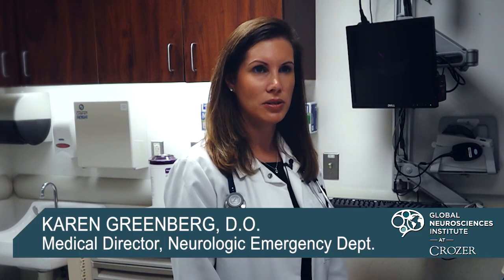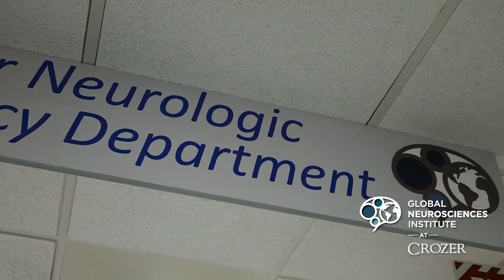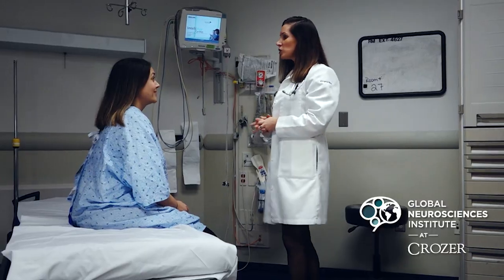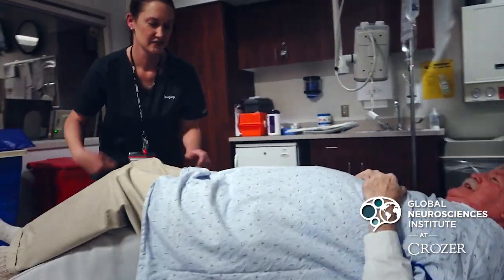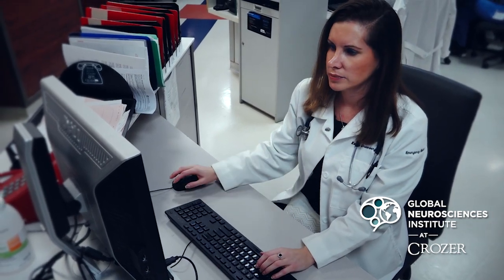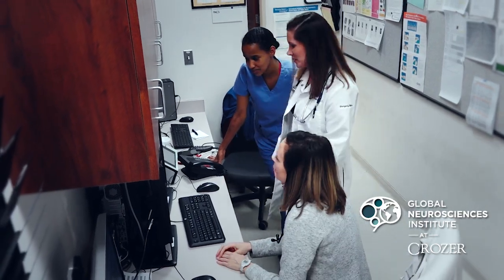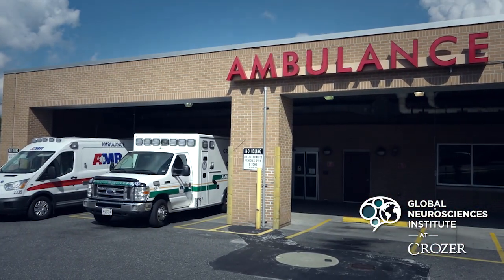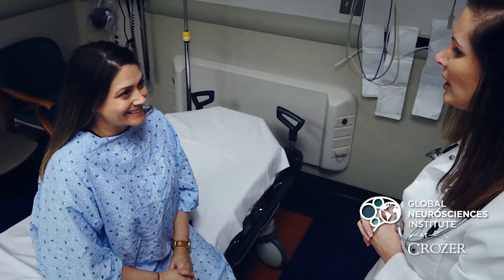Neurologic Emergency Department - Global Neurosciences Institute at Crozer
The Neurologic Emergency Department (ED) at Crozer-Chester Medical Center is unlike any other ED in the nation. In this video, Karen Greenberg, D.O., medical director, discusses the neurologic emergency department and how it treats patients.